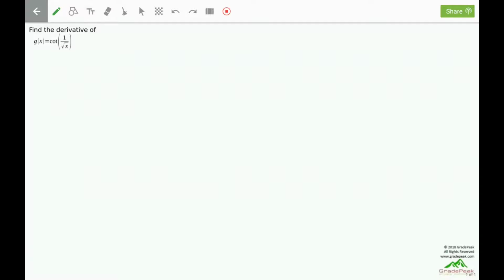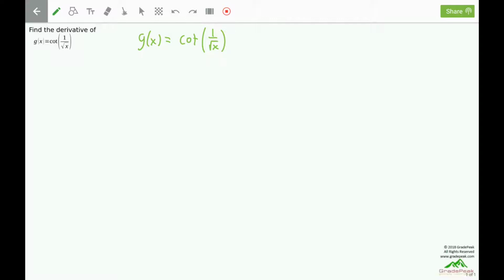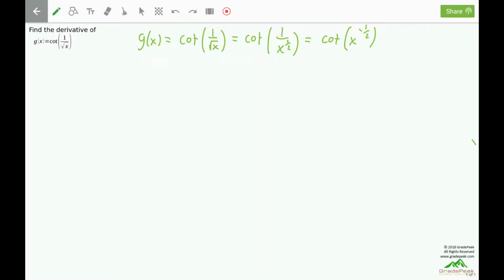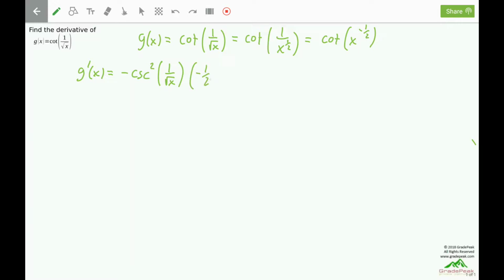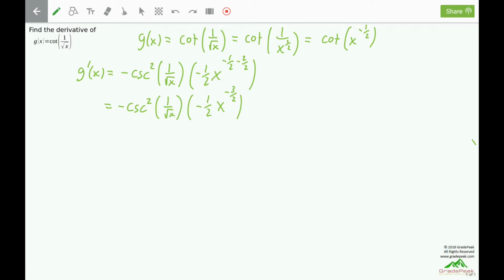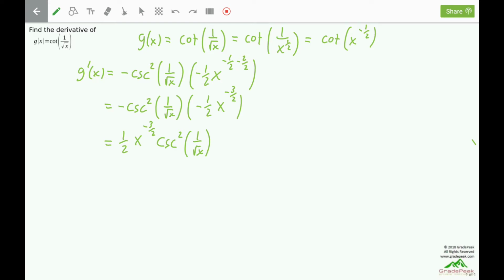GradePeak Calculus 1 Derivative Chain Rule 3 03